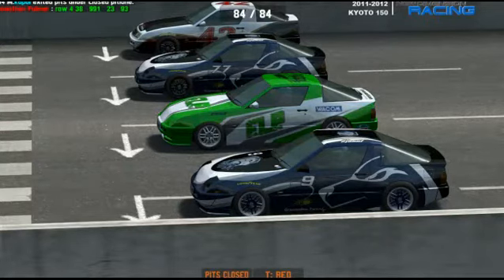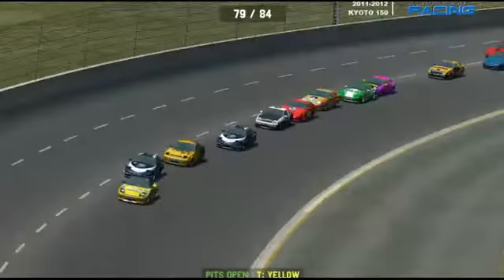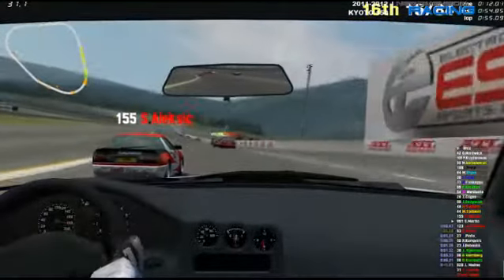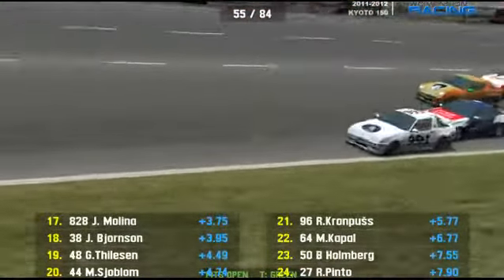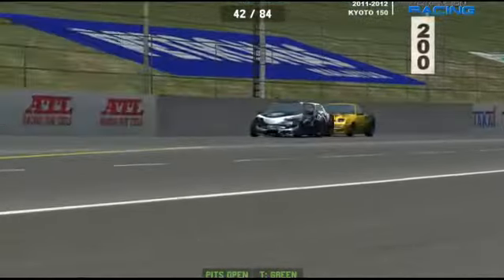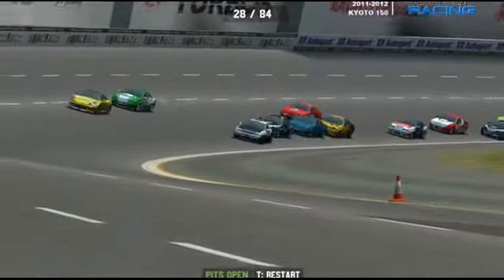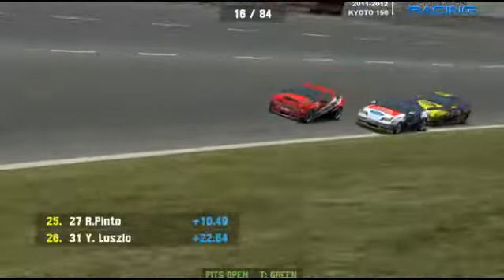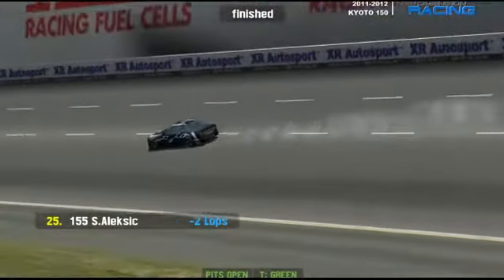2011/12 Kyoto 150 Race